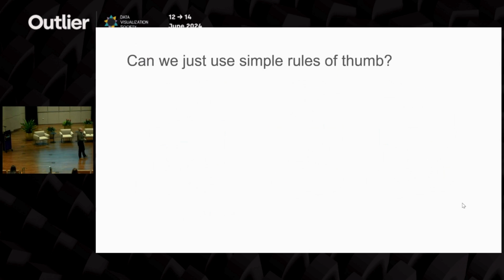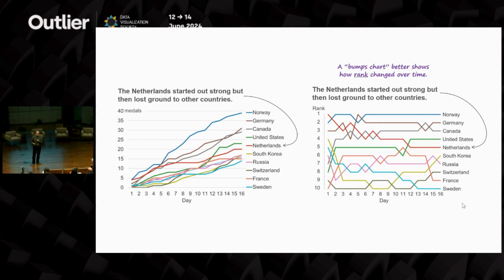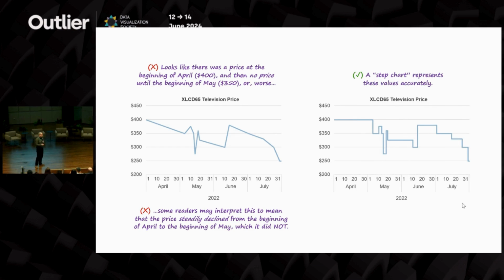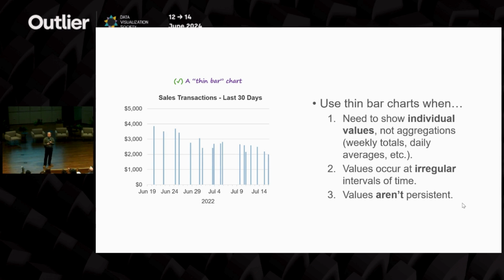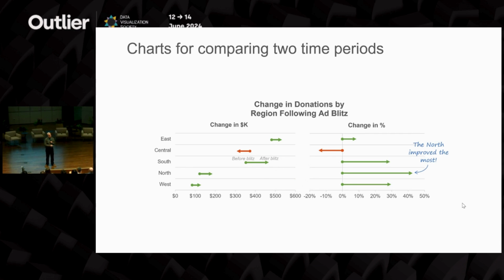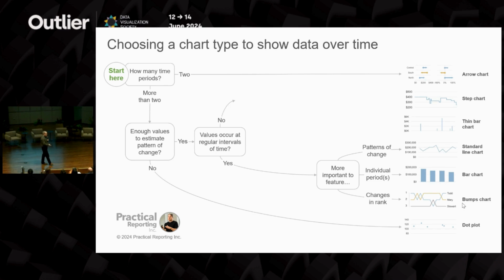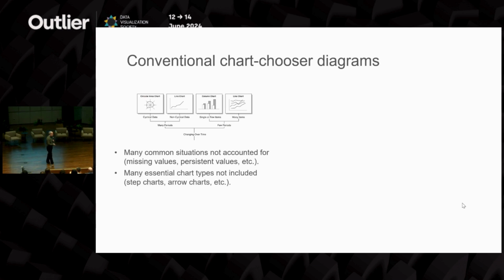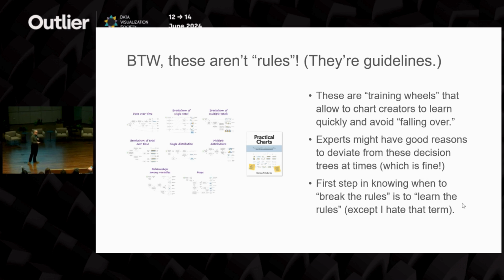Nick Desbarats—How to choose a chart type it's trickier than you think (Outlier 2024)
How to choose a chart type it's trickier than you think

Outlier 2024 delves into positive disruptions within the data visualization realm, spotlighting those who challenge conventional organizational norms to find constructive alternatives. Positive disruptors inspire innovation by encouraging experimentation with new techniques and approaches.

While change can be uncomfortable, it's crucial for advancing the data visualization industry. We must recognize where change enhances our practices and be mindful of the discomfort it may bring. While we anticipate discussions on disruptions driven by AI advancements, we aim to broaden our perspective, exploring how the field evolves thanks to positive disruptors. Outlier 2024 offers a platform to explore these transformative forces shaping the future of data visualization.

The Data Visualization Society was founded to serve as a professional home for those working across the discipline. Our mission is to connect data visualizers across tech stacks, subject areas, and experience. Advance your skills and grow your network by joining our community